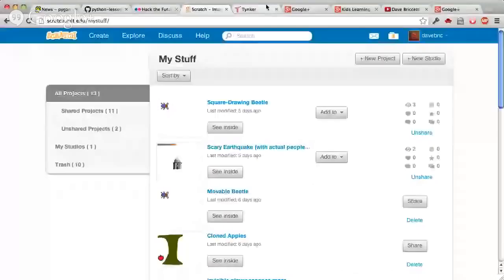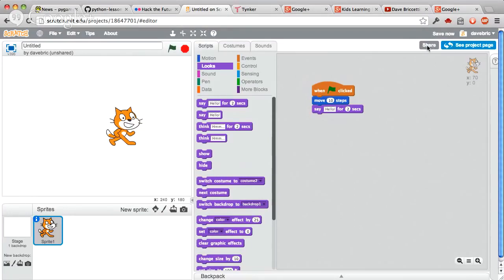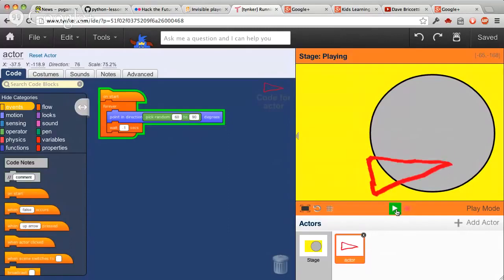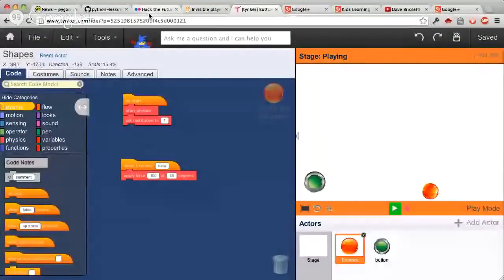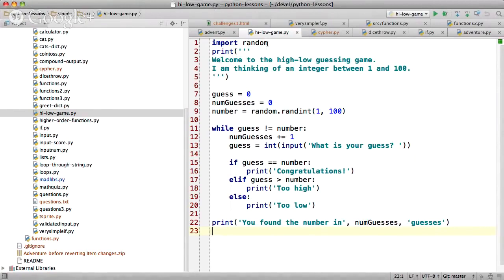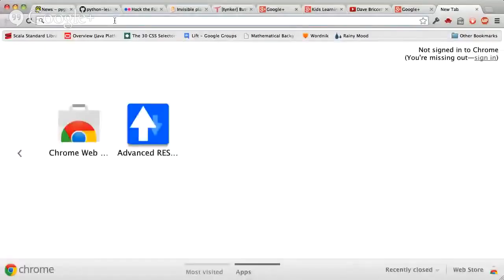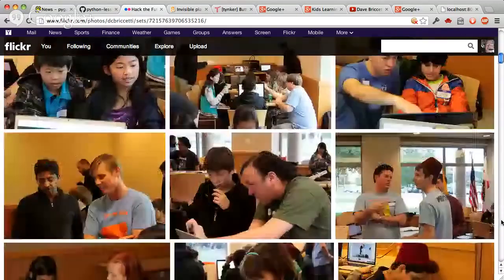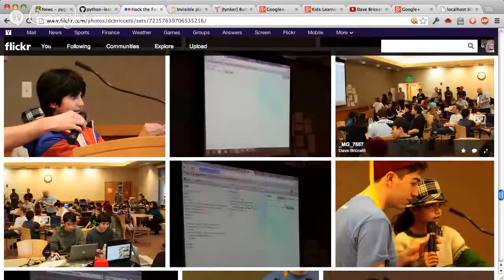Getting Started Kids to Learn Programming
Teach kids programming with scratch